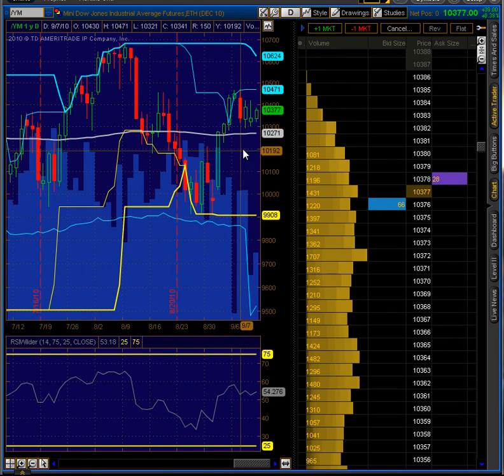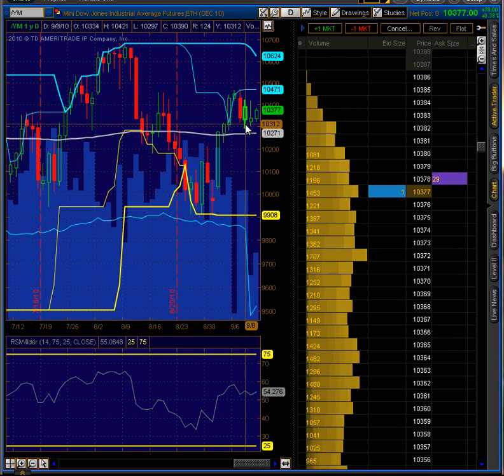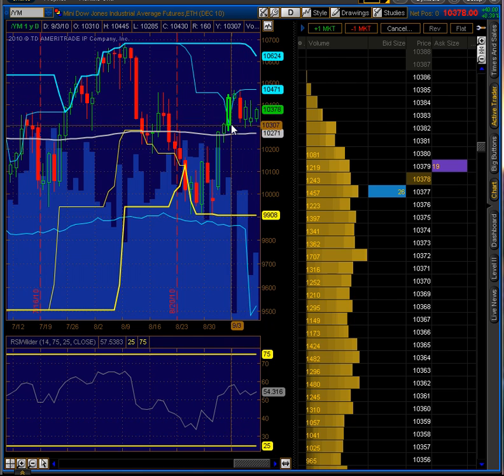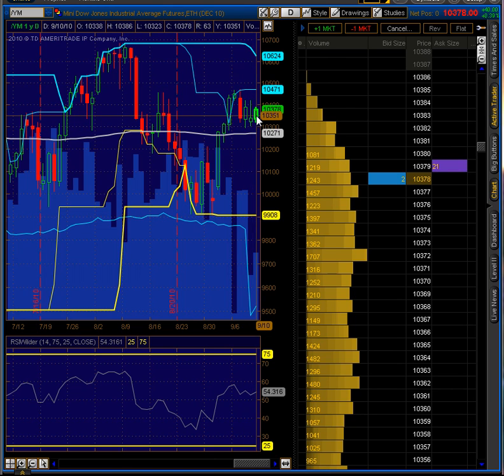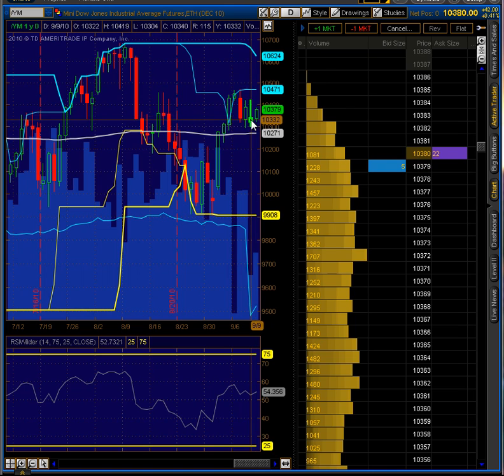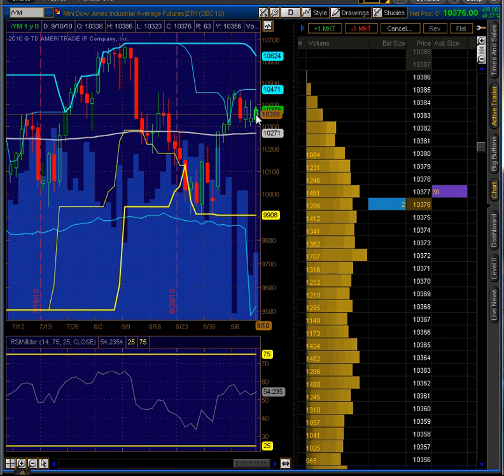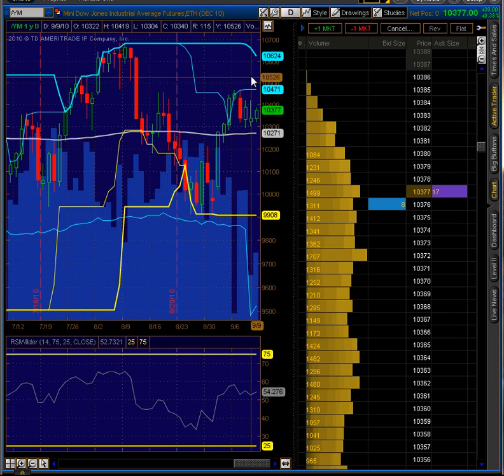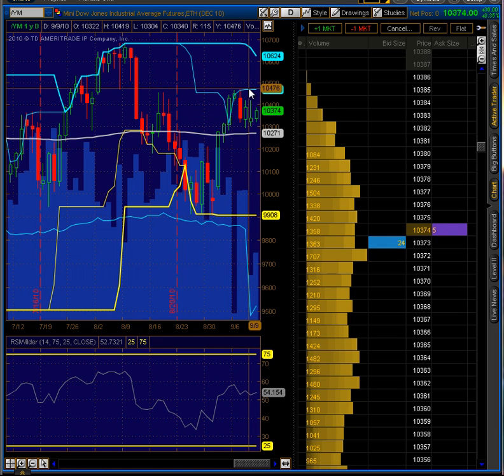The Vulcan Report (150) - (9-10-2010) - NRD Day Expect POWERFUL BREAKOUT NEXT WEEK.mp4